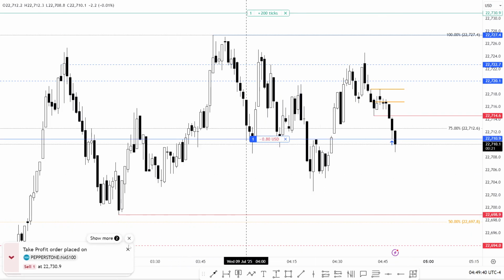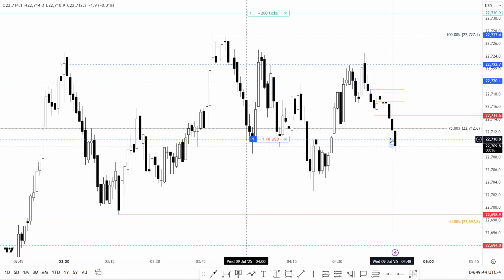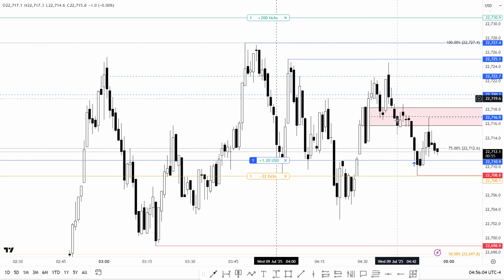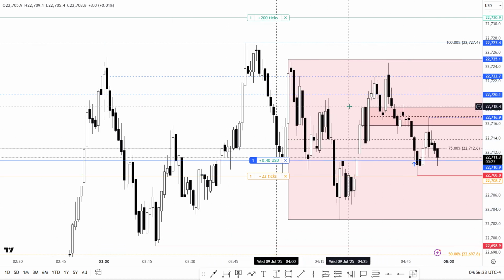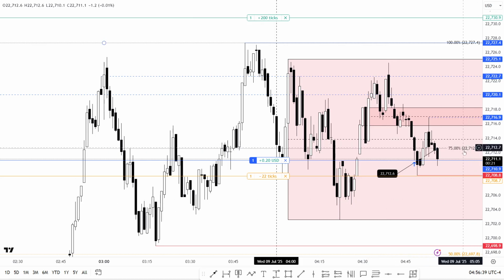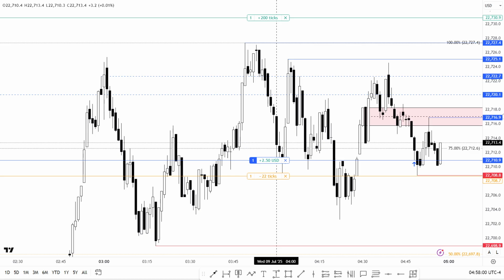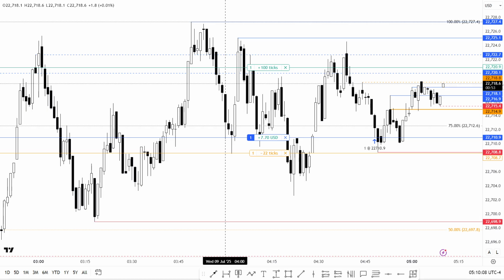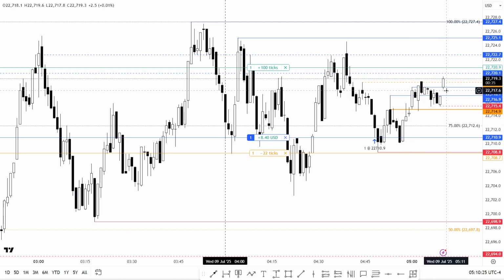Boost your trading accuracy today (3rd live lecture)